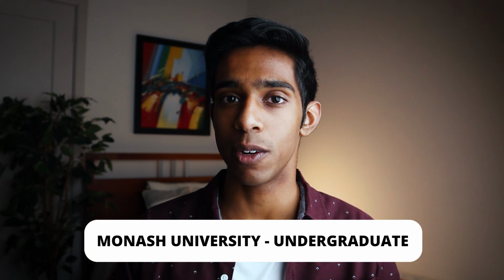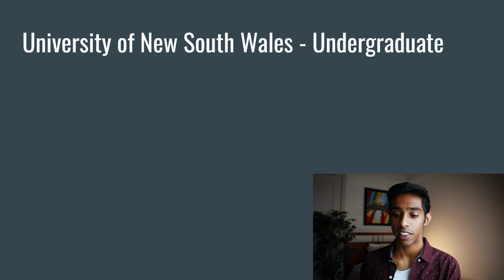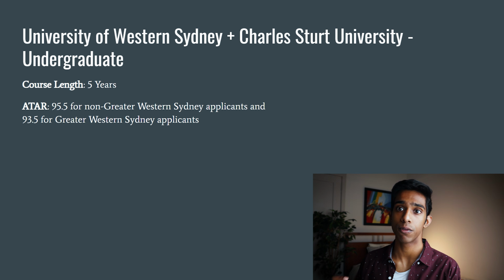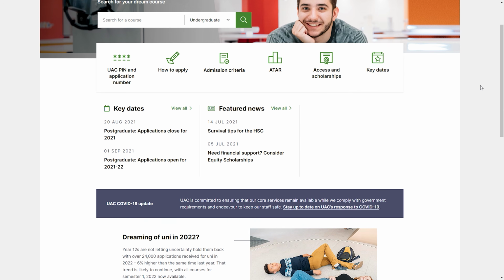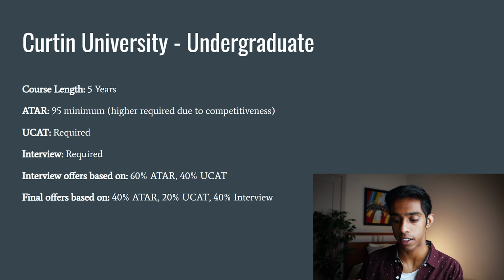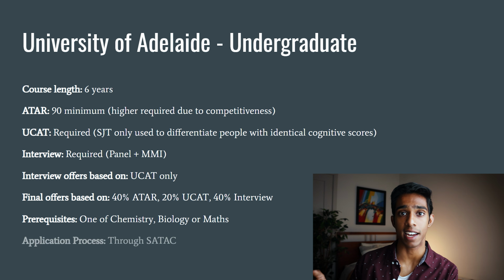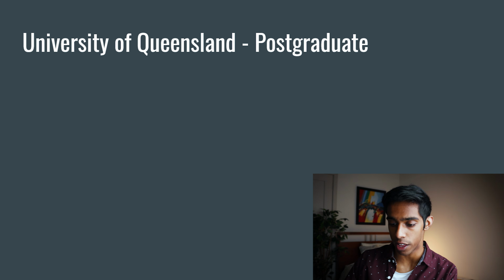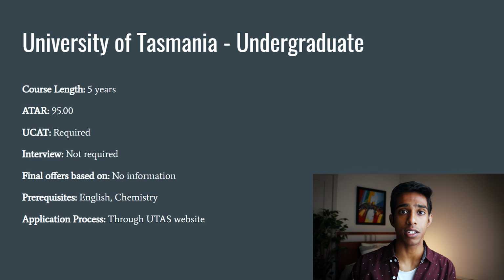Applying to Medicine in Australia? Watch THIS!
If you're applying to medicine in Australia, this is the video to watch! I'll be sharing with you the application requirements and process for every medical school in Australia.

2) View or press download!

✅UCAT Preparation I recommend:
Australia:

Timestamps:
1:08 General Tips
4:14 Frequently Asked Questions
8:48 Medical Schools
9:04 Monash University
9:42 University of Melbourne
10:57 VTAC
11:28 UNSW
12:35 WSU + Charles Sturt
13:20 University of Sydney
13:55 Univerisity of Newcastle + University of New England
14:36 UAC
15:25 University of Western Australia
16:08 Curtin University
16:51 TISC
17:15 University of Adelaide
17:59 Flinders University
18:28 SATAC
18:52 James Cook University
19:33 Griffith University
20:05 University of Queensland
20:43 QTAC
21:13 Bond University
21:28 University of Tasmania
22:27 Resources

My name is Emil and I'm a third year medical student studying at Monash University in Melbourne, Australia! I make videos on this channel about productivity, my study habits and life in general. As a small creator, any support means a lot to me ❤️